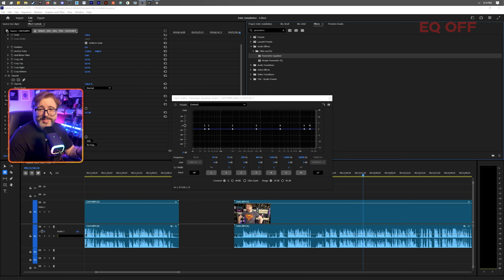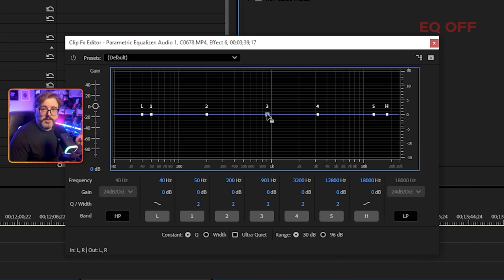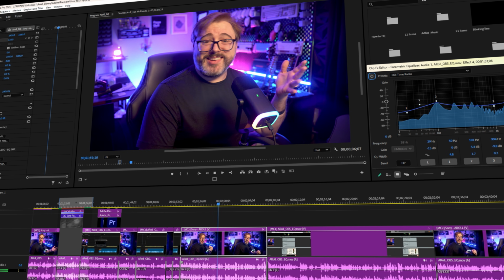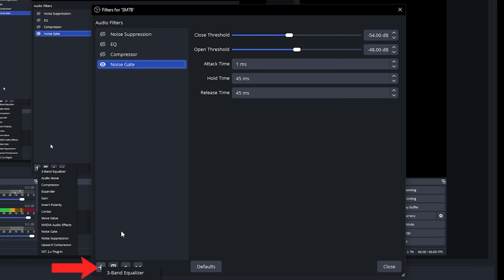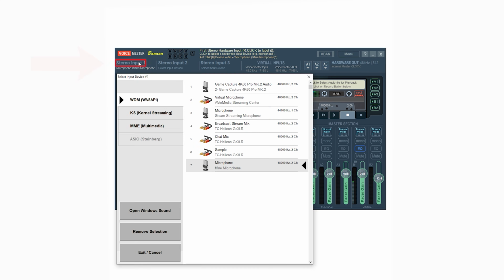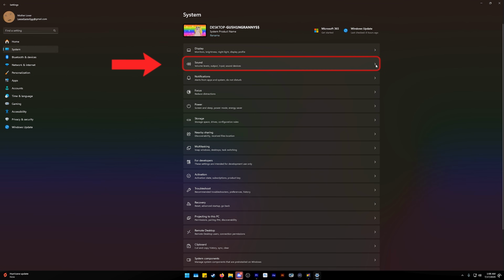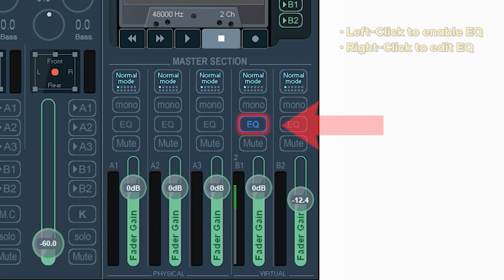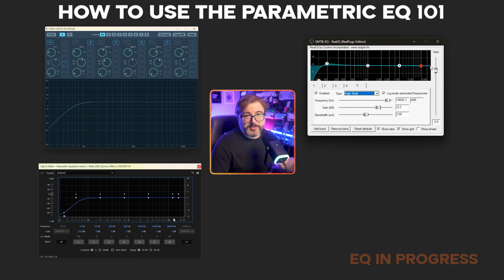This EQ trick makes any budget mic sound good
Hey guys, this video is a basic mic eq tutorial to show you how to get a good sound out of pretty much any microphone. This has been my go-to vocal eq for many years now and works as a good starting template for most situations with most dynamic mics.  In this video, I show you how to make your mic sound better on discord, obs, and just generally all the time using free software and plugins.

If you have any questions on how to eq your mic or you need other help, find me and the community on discord

Microphone in video:
Fifine AM8

Equipment:
Macro Lens

Full Review of the mic in this video:
If you have any questions, please leave a comment or find me on any of these other platforms!

Hey friends, I had to reupload this due to a rendering issue that was discovered on the last one